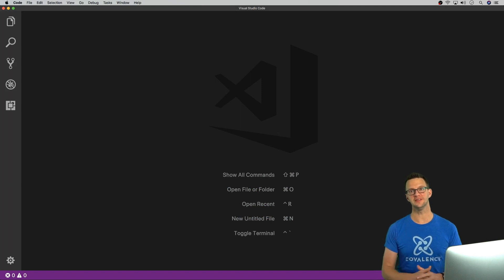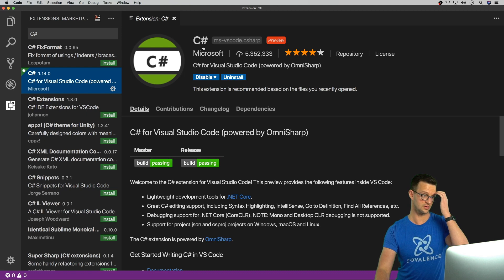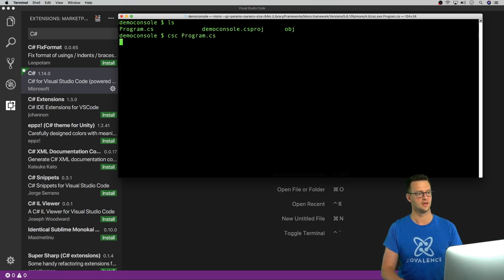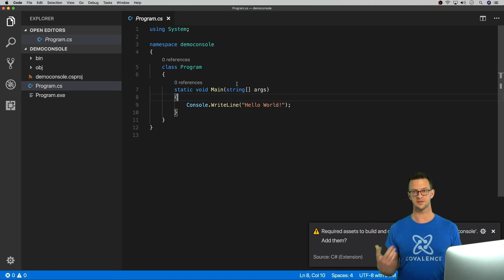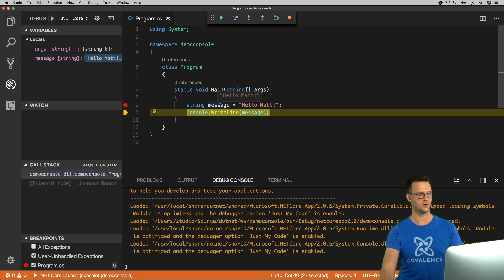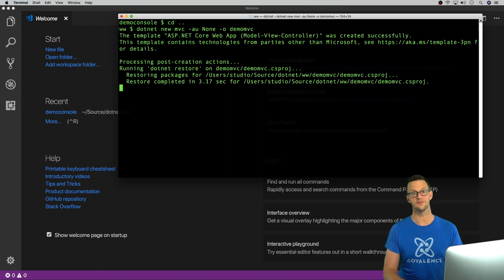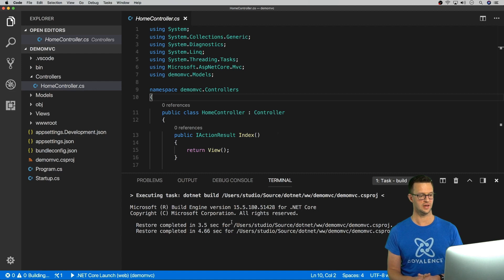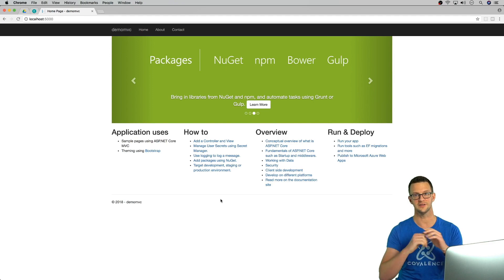Coding in C# on a Mac with Visual Studio Code | Walkthrough Wednesday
Want a light-weight cross-platform editor for C# development? Checkout this video where we show you how to use Visual Studio Code to create .NET Core apps. We'll create a console and ASP.NET MVC app.